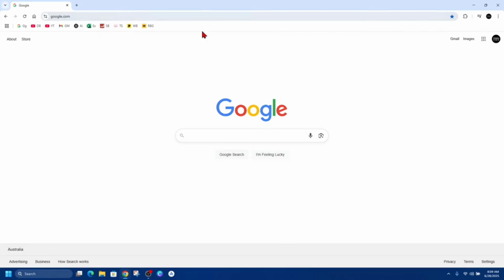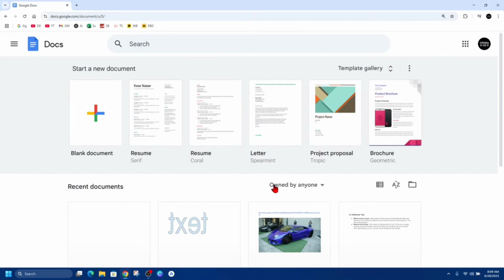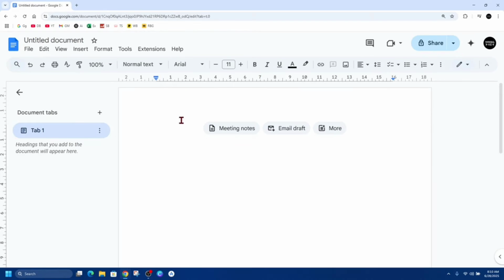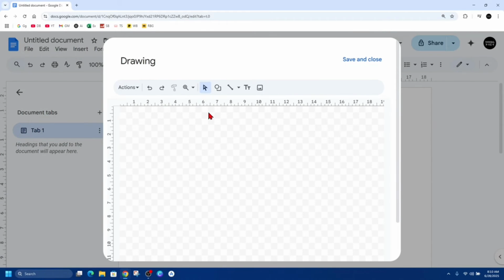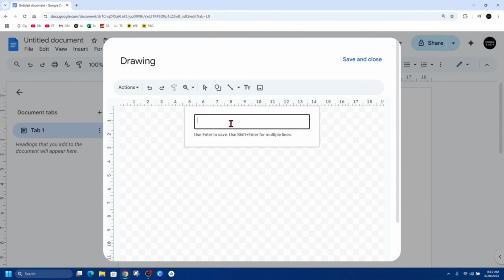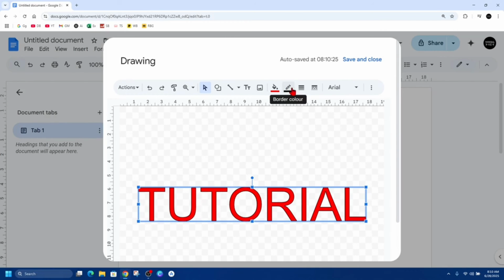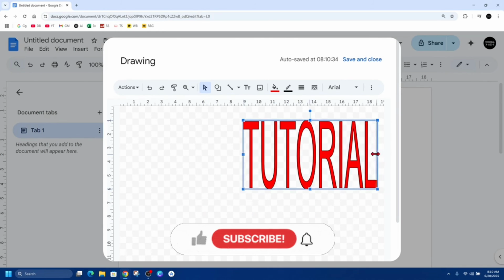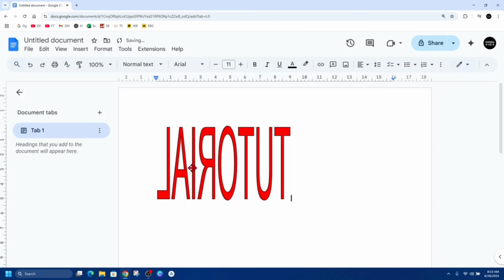How To Reverse Text In Google Docs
In this video, I’ll show you how to reverse text in Google Docs so you can create mirrored or backward text for creative projects, designs, or fun effects. You’ll learn step-by-step methods using Google Docs features and third-party tools to get the result you want quickly. Perfect for anyone looking to add a unique twist to their documents.